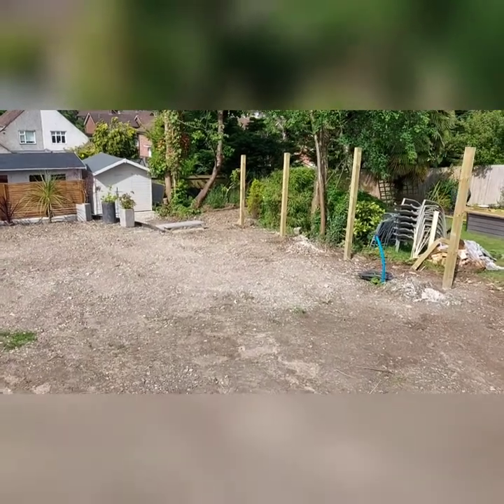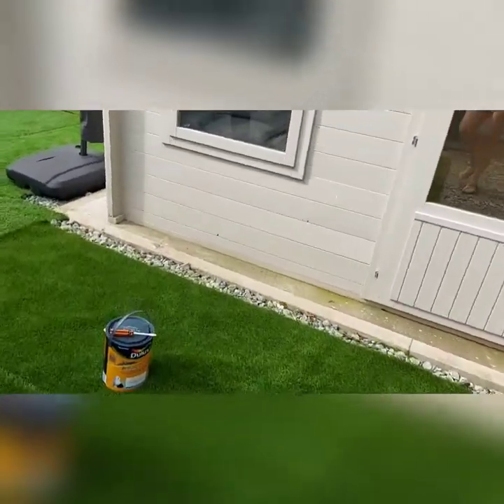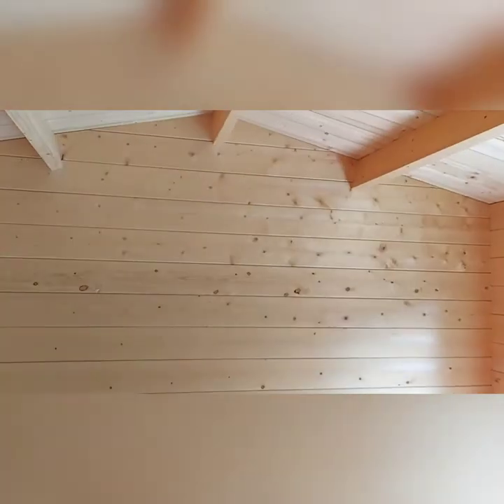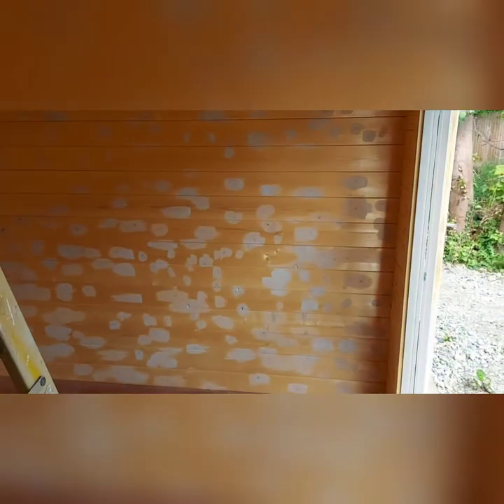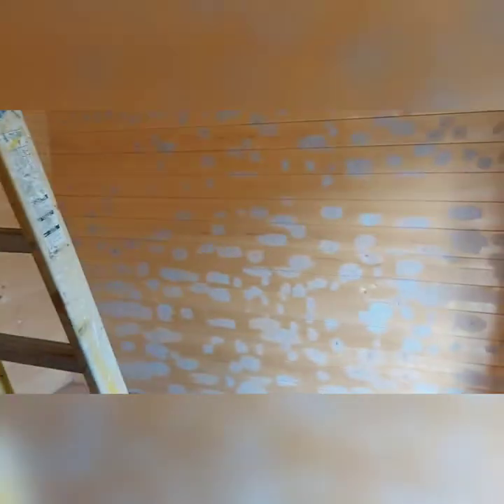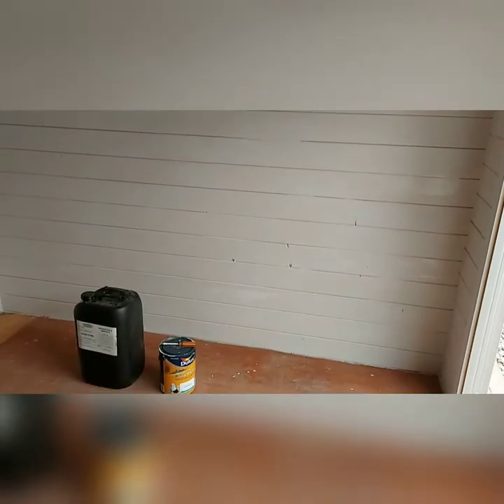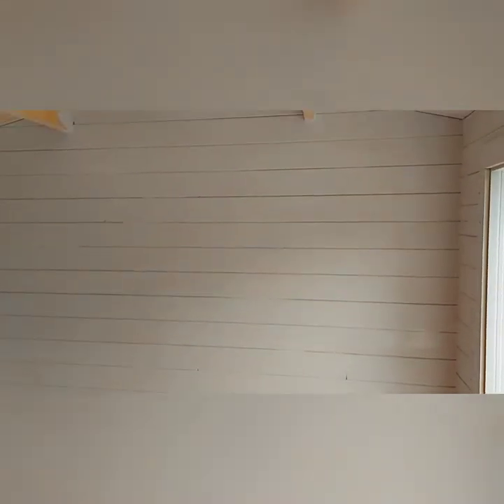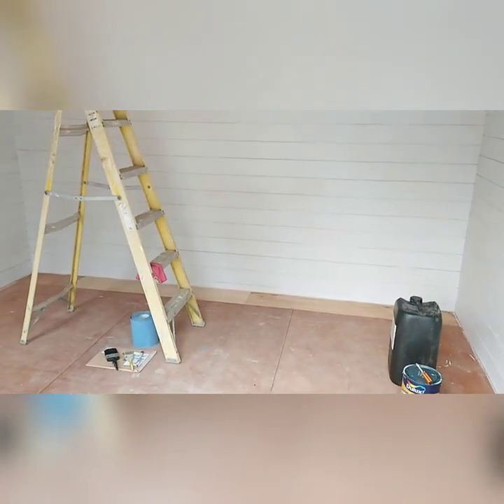Week 29 Fence post and painting